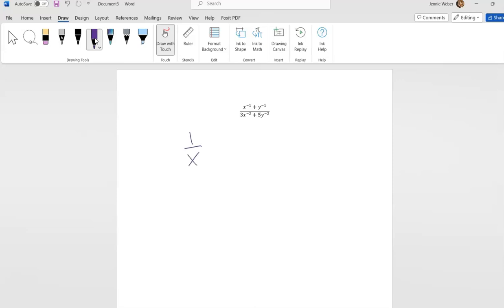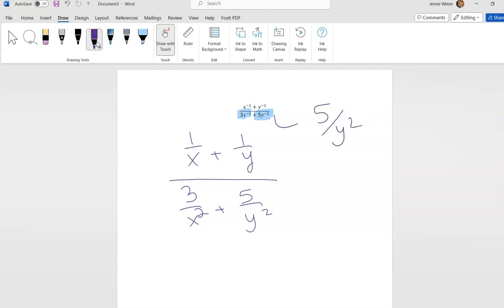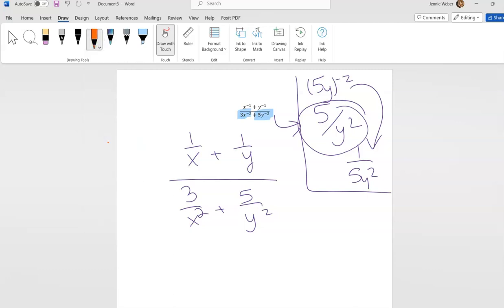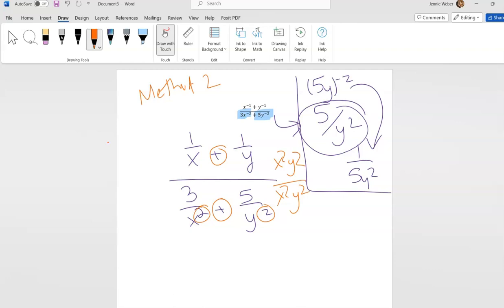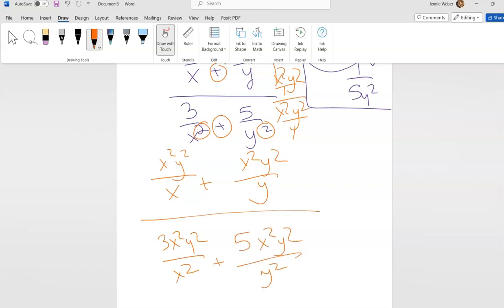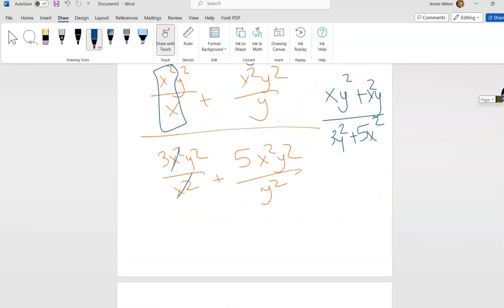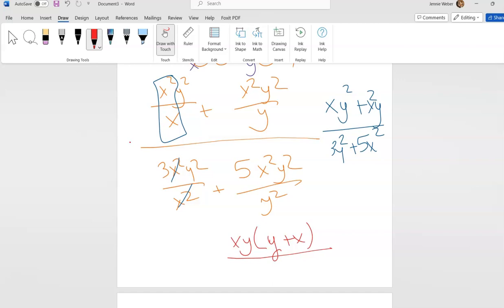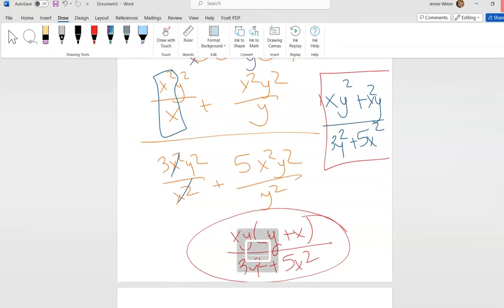6.3 - Negative Exponents [MATH 105]